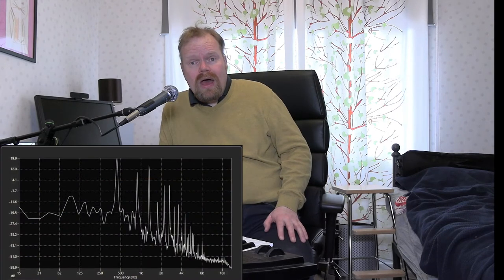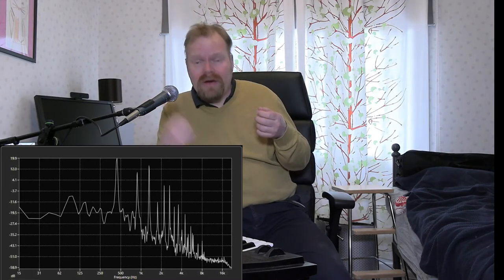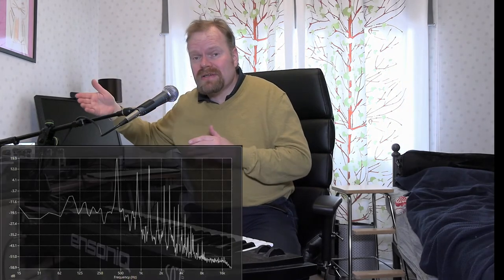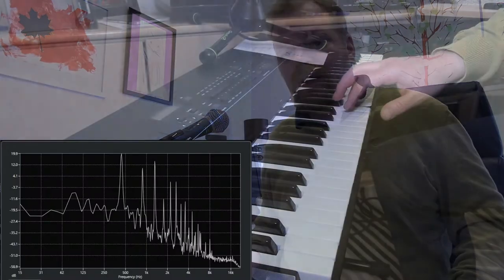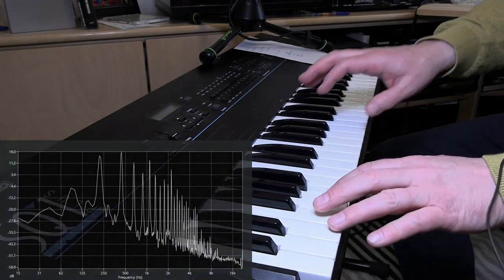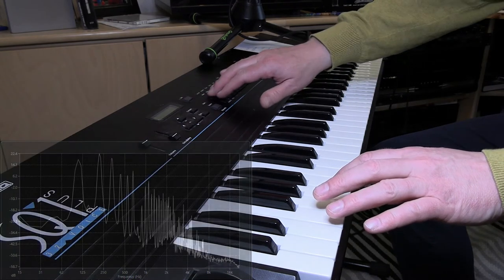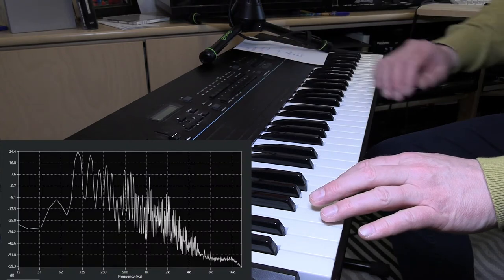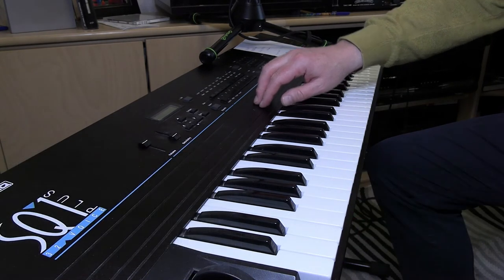Auditory system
Auditory system operate on pressure changes and sound waves with variable wavelenghts. The interesting details on our hearing is better to describe with a piano. The video is part of neurophysiology course at UEF, Finland.